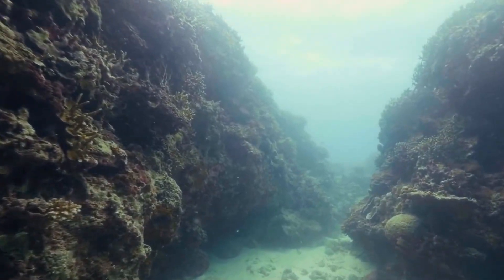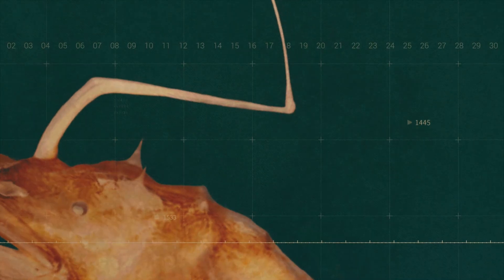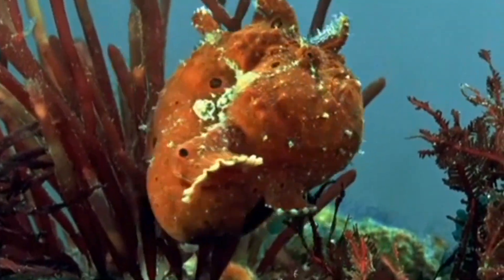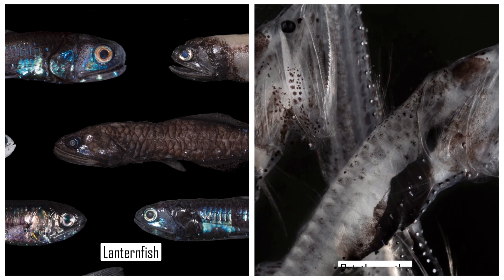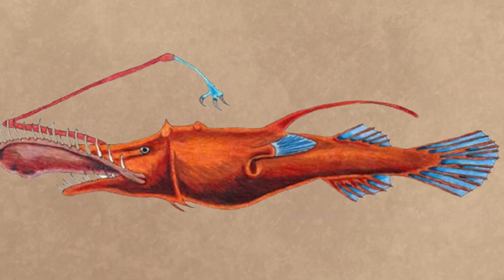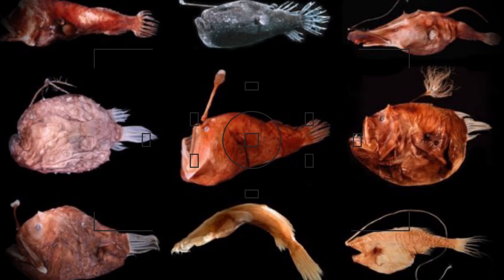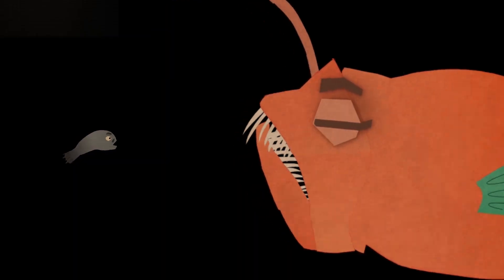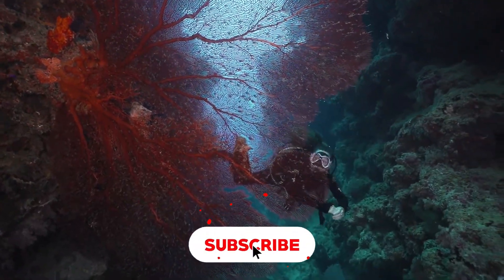This Is the SCARIEST Deep Sea Creature Alive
In the pitch-black depths of the ocean, where sunlight is but a distant memory, lurks a creature so bizarre, so alien, that it defies our very notion of what a fish should be.

Meet Lasiognathus, the deep-sea anglerfish that's rewriting the rules of survival in Earth's most extreme environment.

If you were to encounter a Lasiognathus for the first time, you might be forgiven for thinking you'd stumbled upon an alien life form.